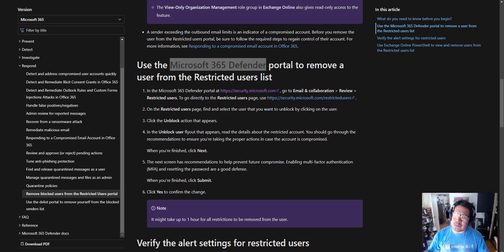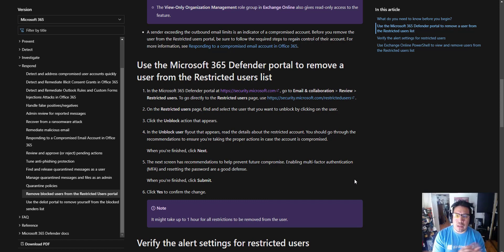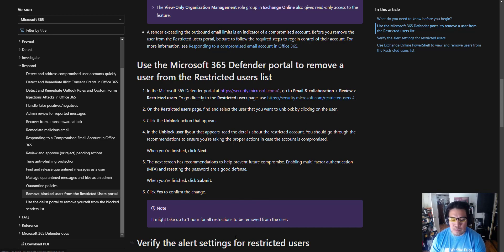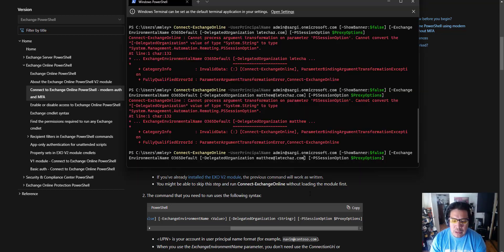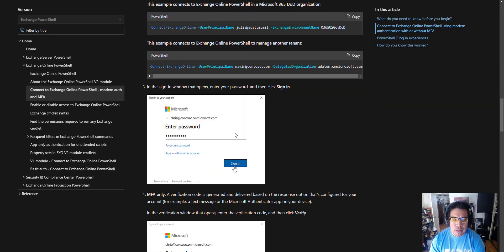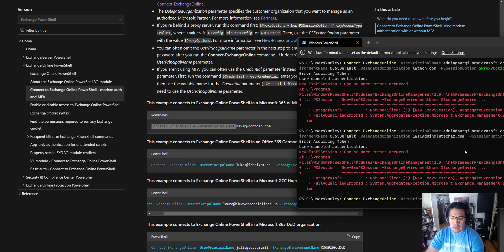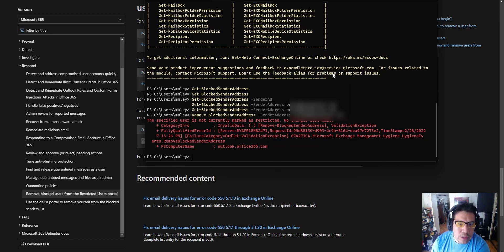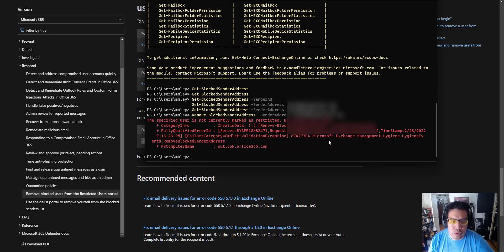How to remove Restricted Users Microsoft Office 365 email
How to send emails again for the following error: Remote Server returned '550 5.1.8 Access denied, bad outbound sender AS(42003)'